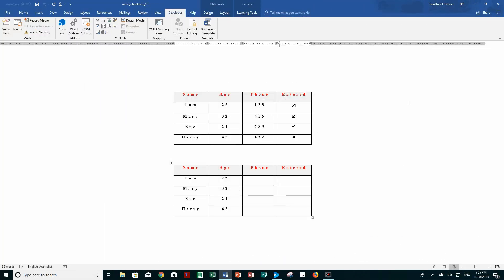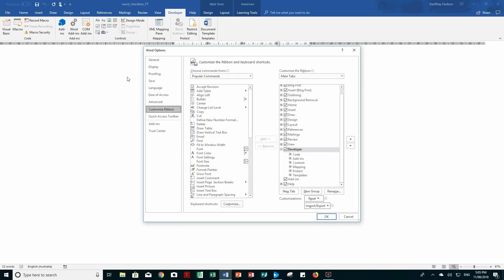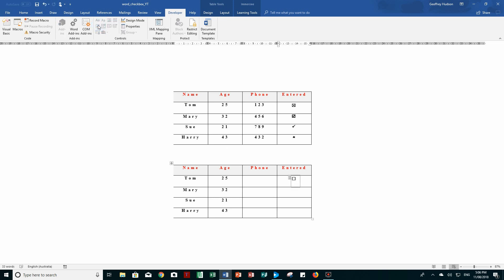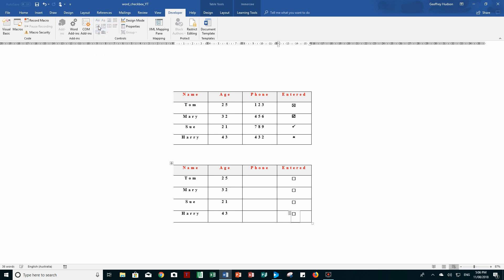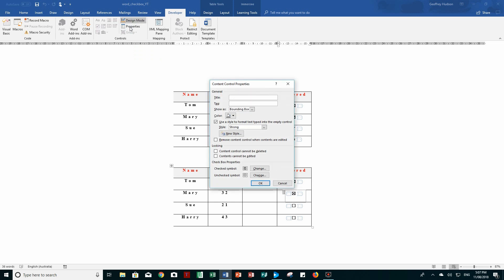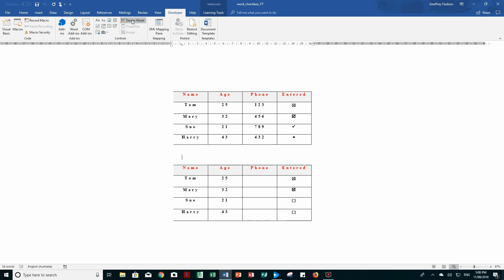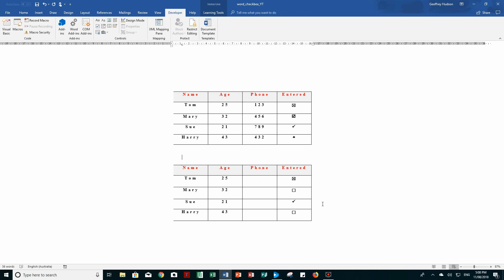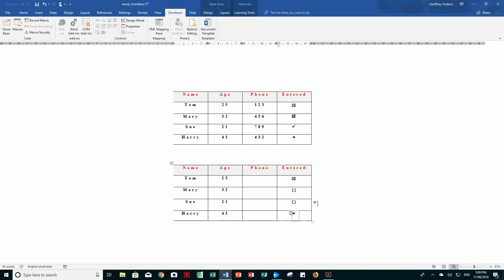Insert check boxes and ticks in Word - the EASY way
Learn how to include check boxes and ticks in Microsoft Word.
This video removes the mystery of the procedure and can be very easily mastered.

Screen recording software: Video Studio Ultimate 2018
Hardware: Dell 24 2700 all-in-one 1tb hd 8mb RAM 23.8" touch screen
Operating system:Windows 10